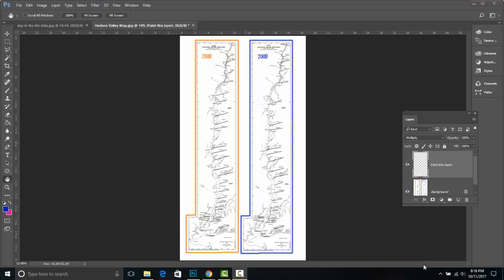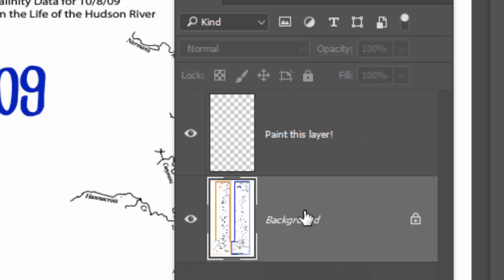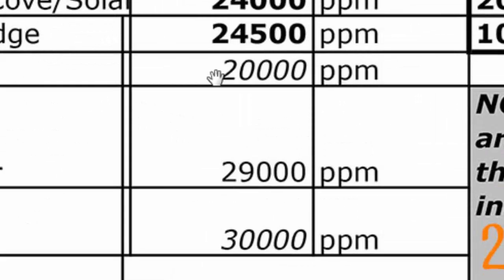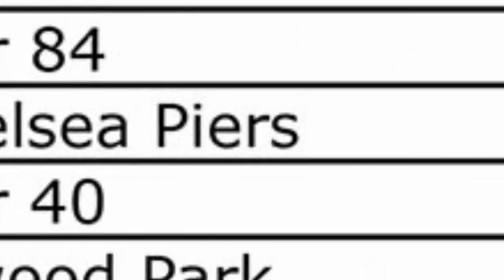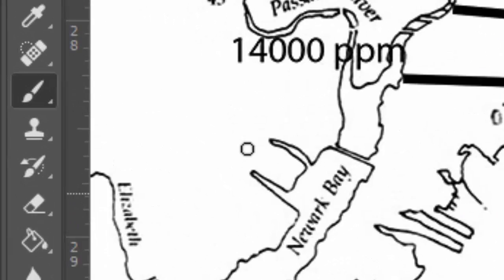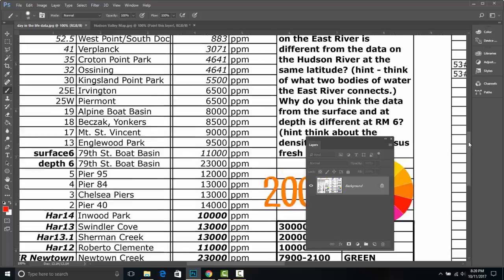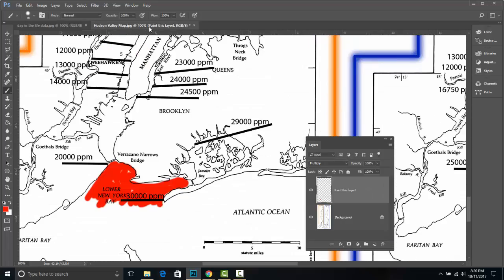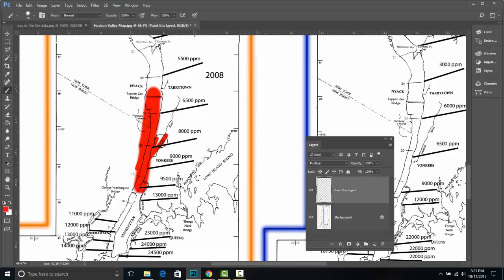Salinity in Hudson River